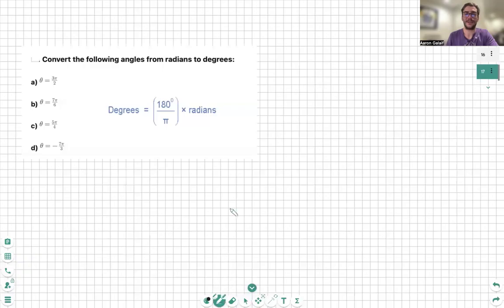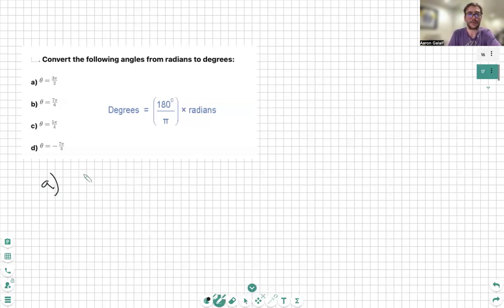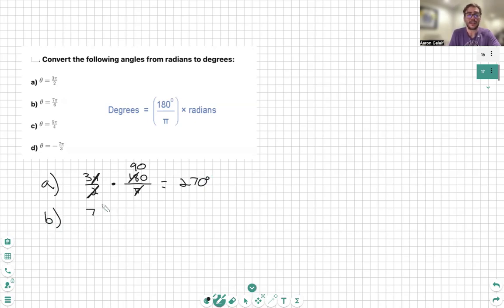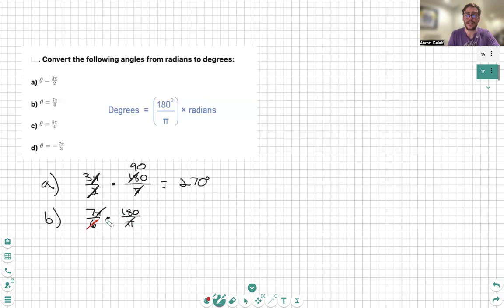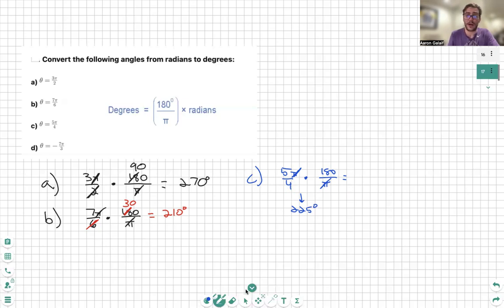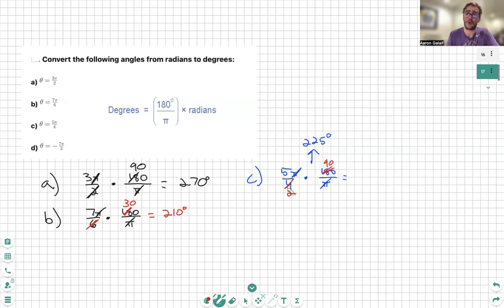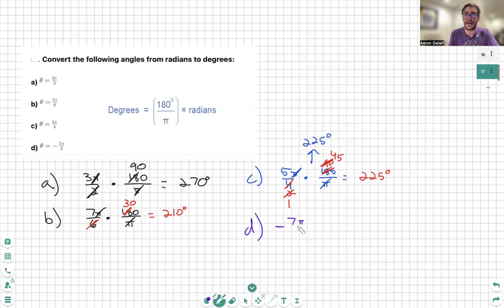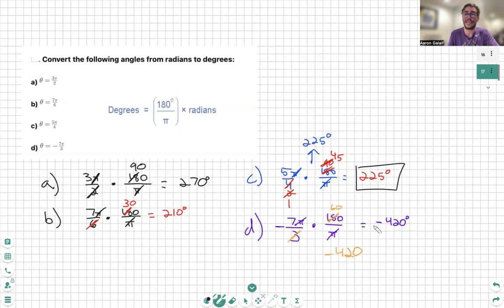Radians to Degrees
📢 Convert Radians to Degrees – Fast and Easy! 📢

In this video, we break down how to convert radians to degrees using a simple formula. Whether you’re working on trigonometry homework or preparing for a test, this is a skill you’ll need to master!

What You’ll Learn:

✅ The conversion formula for radians to degrees
✅ How to handle common radian values like π/2, 5π/4, and 7π/3
✅ Tips to solve these quickly with or without a calculator
✅ Clear, step-by-step examples to boost your confidence

By the end of this lesson, you’ll be ready to convert any angle from radians to degrees with ease!

💡 Have a math problem you’re stuck on? Drop it in the comments, and I’ll make a step-by-step video just for you.